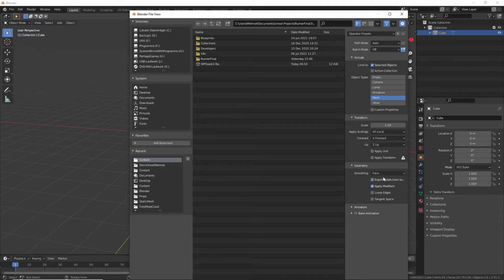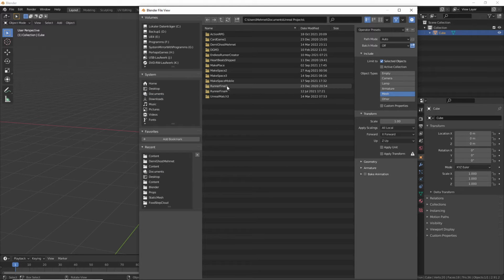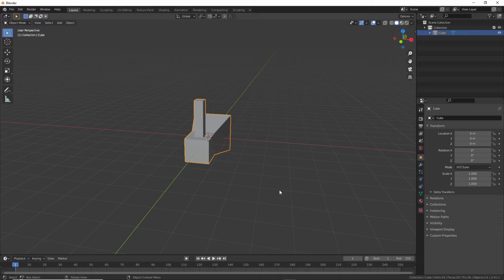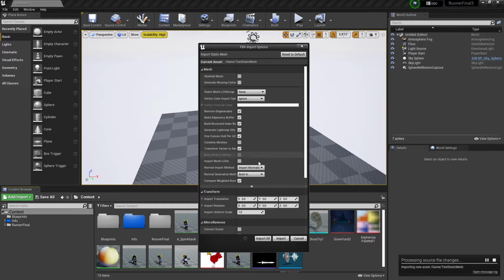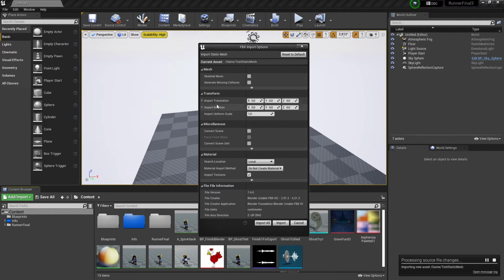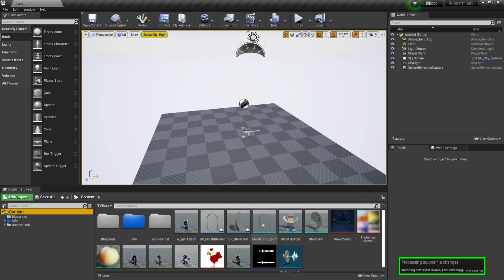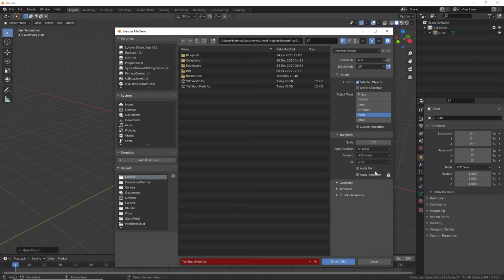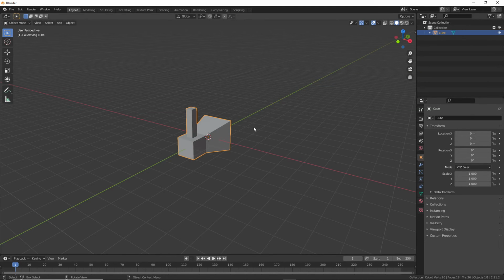Blender Unreal Engine 5 export FBX static mesh - X Z Axis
Export a simple static mesh from Blender to Unreal Engine.
Fast Solution : Set X as forward axis and Z as up and you dont need set any converts.